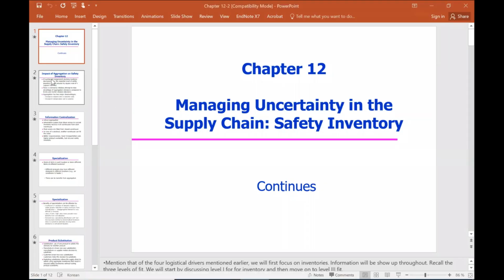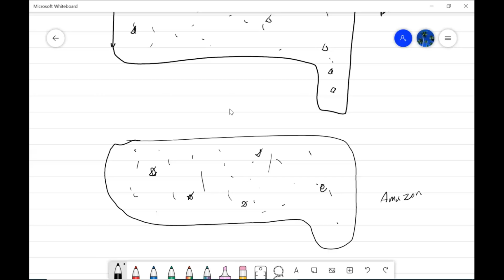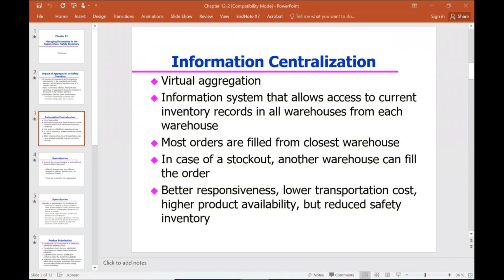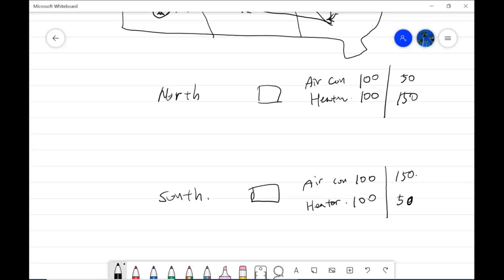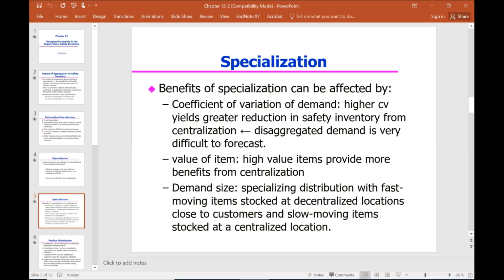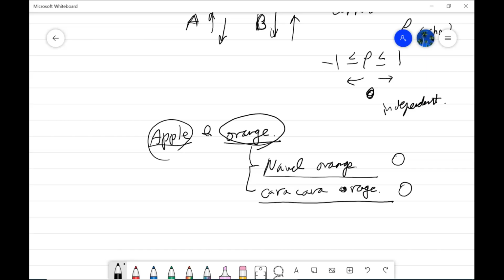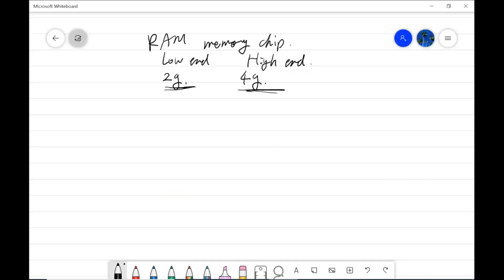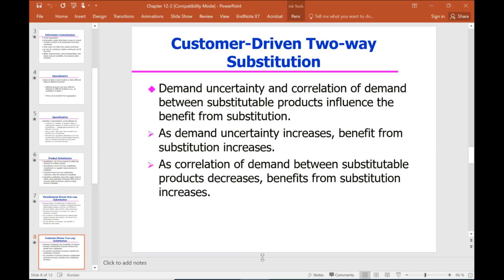SCM Week 13 01